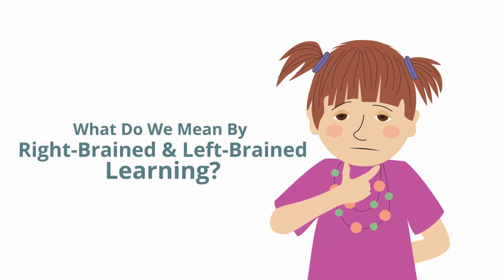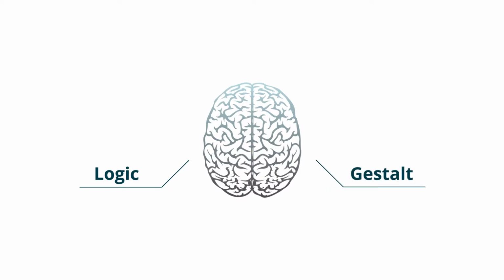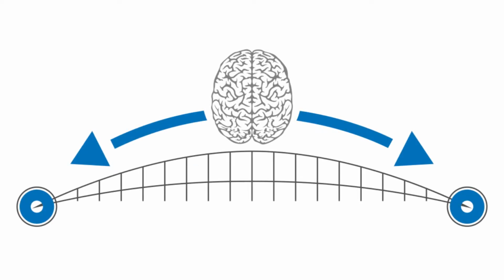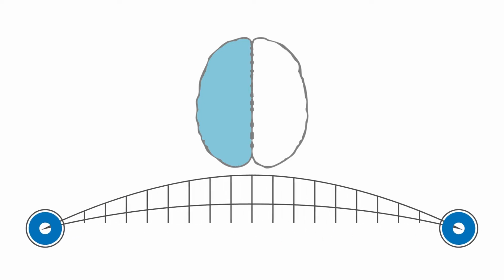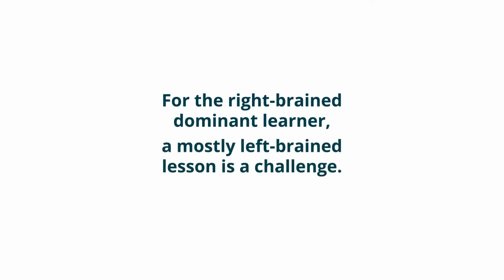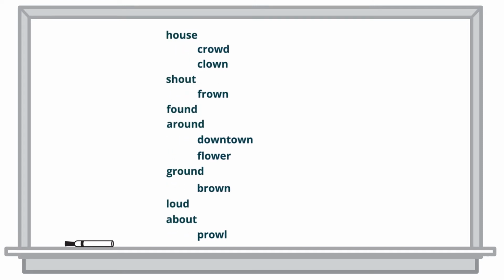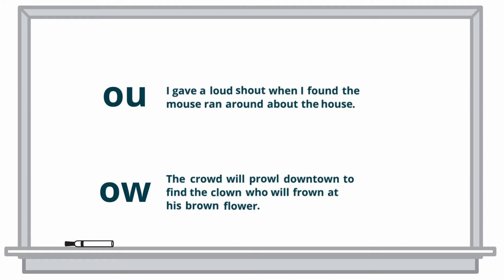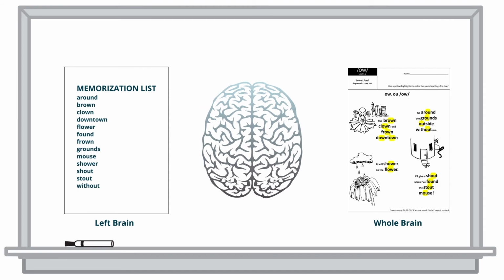Right Brained Learning 8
The premise behind SnapWords® is that if children can instantly recognize 90% of the words they read, reading anything will be much easier! SnapWords® work for all children and they are especially helpful for tactile and kinesthetic learners!

When children instantly recognize sight words, they avoid common struggles with learning to read. Teach sight words using multisensory SnapWords® and your students will excel.  SnapWords® are multisensory, and they work because words are embedded in pictures that show meaning, resulting in reading comprehension. Each word also has a related body motion, essential for kinesthetic learners.

💻📲 Try SnapWords® and share a post using the hashtags SnapWords and Child1st